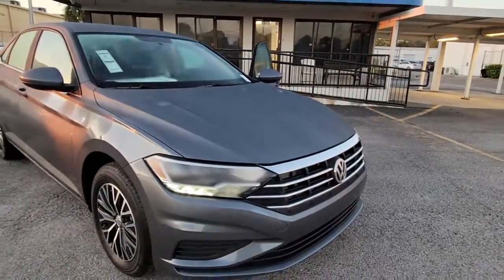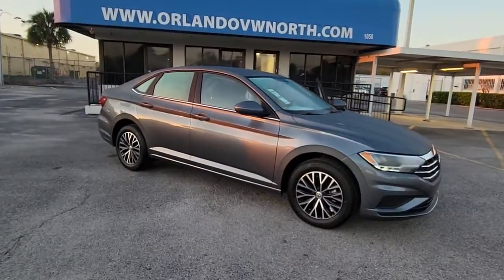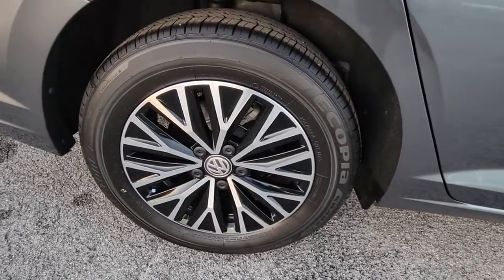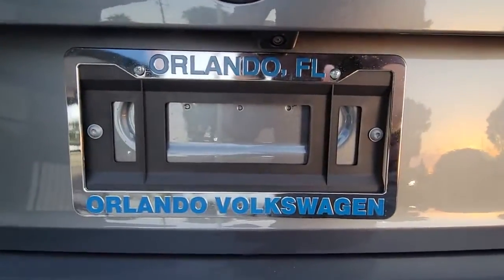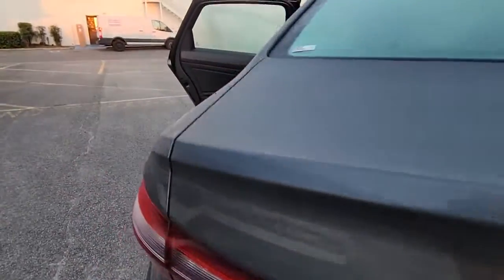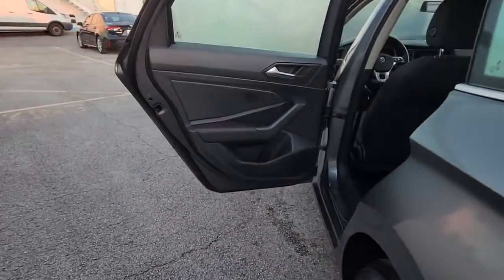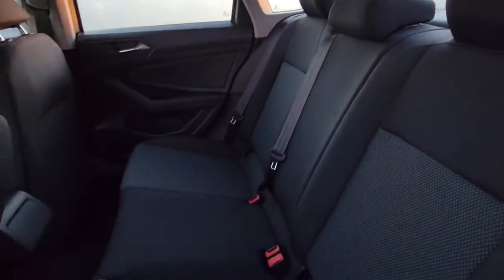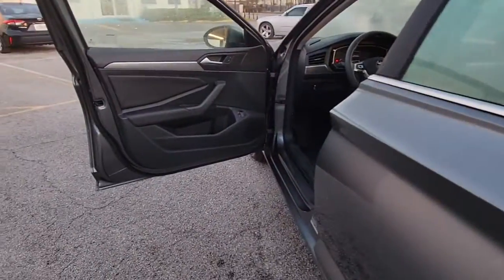2021 Volkswagen Jetta Orlando, Sanford, Kissimmee, Clermont, Winter Park, FL 10992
Platinum Gray Metallic New 2021 Volkswagen Jetta available in Orlando, Florida at Orlando VW North. Servicing the Sanford, Kissimmee, Clermont, Winter Park, FL area.

Gray 2021 Volkswagen Jetta 1.4T S FWD 8-Speed Automatic 1.4L TSI **BACKUP CAMERA**, **BLUETOOTH**, Black.Recent Arrival! 29/39 City/Highway MPG